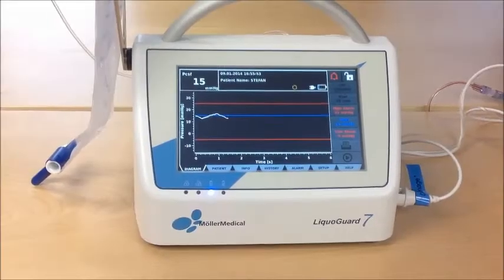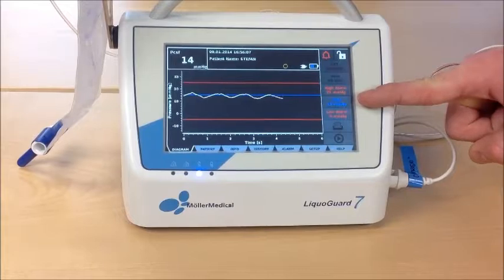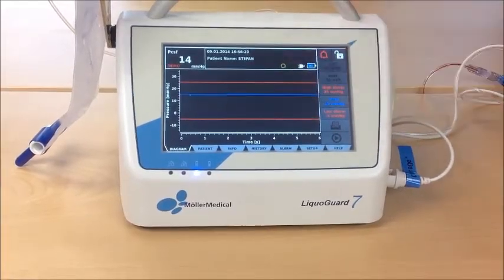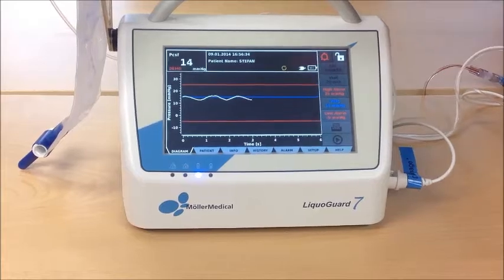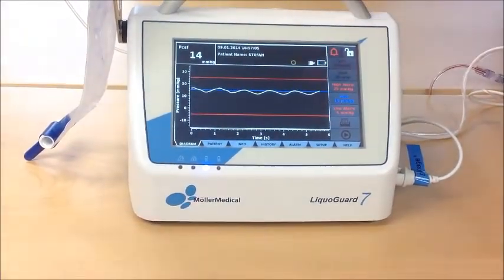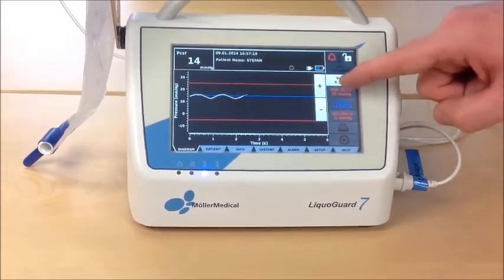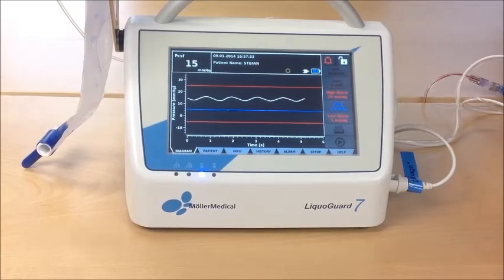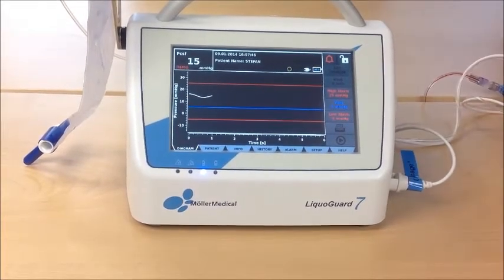LiquoGuard 7 - Pressure controlled drainage vs volume controlled drainage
Using pressure controlled drainage and volume controlled drainage with LiquoGuard 7 - CSF Management System